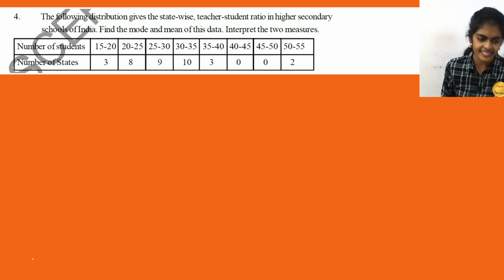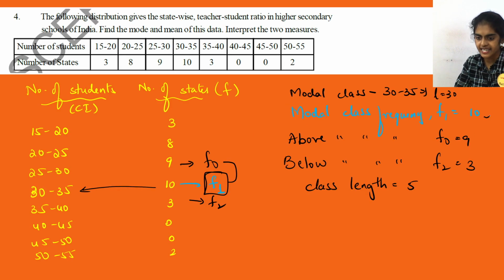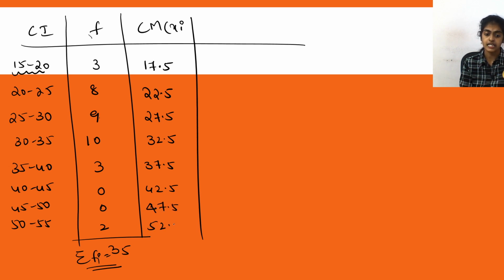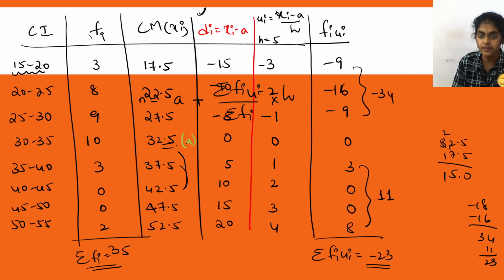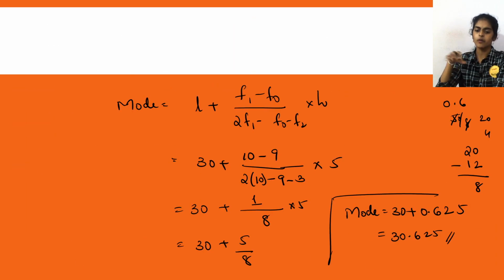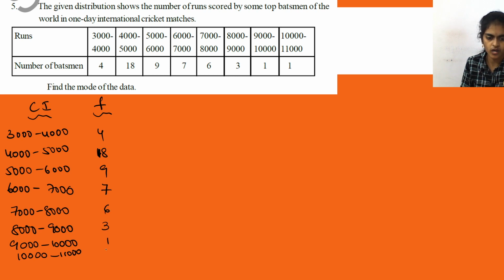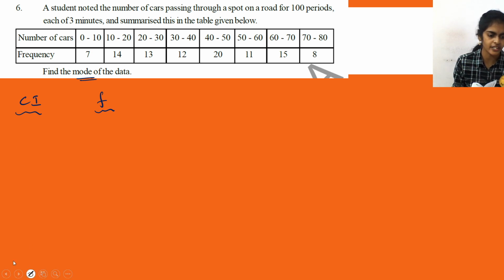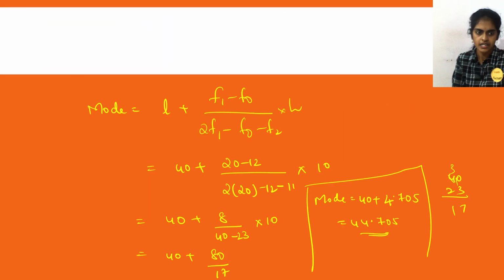Class 10 Chapter14 Statistics Exercise 14.2 part 2| Telangana| Andhra Pradesh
Code to enroll : DMM